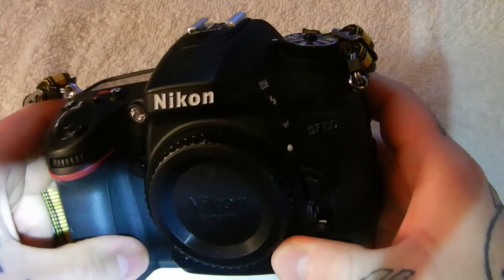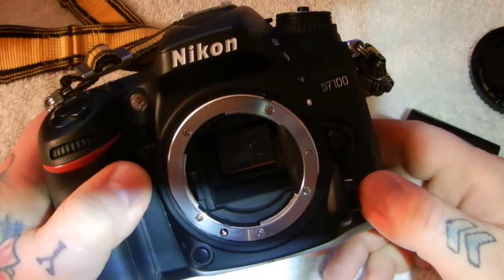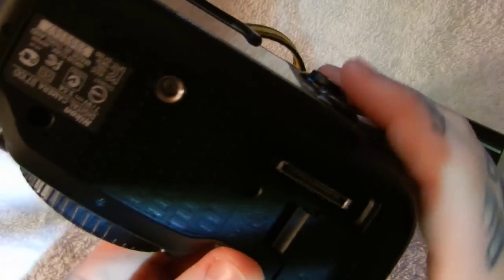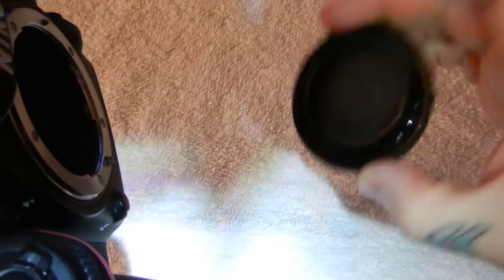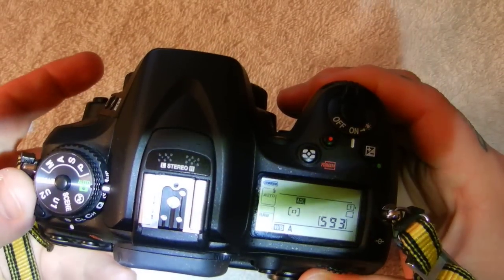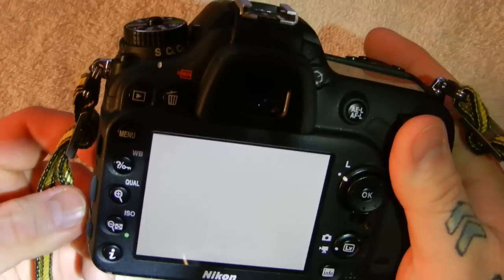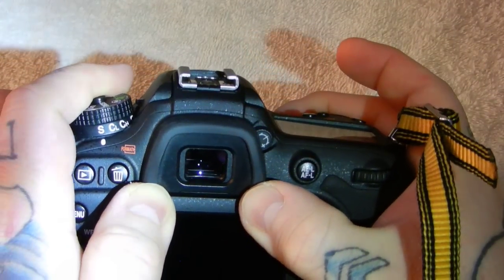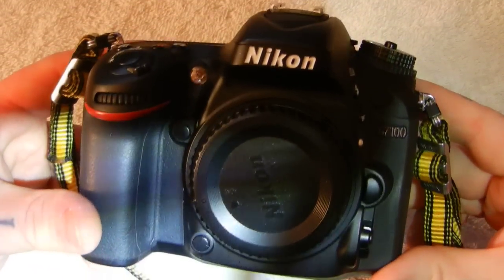The Angry Photographer: BEST CHECKLIST FOR INSPECTING A USED DSLR BODY BEFORE PURCHASE!